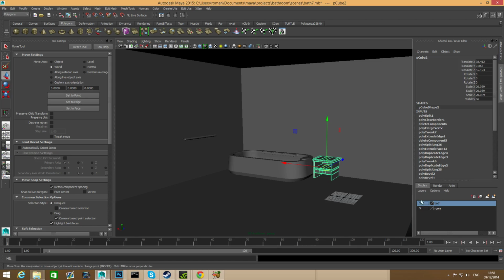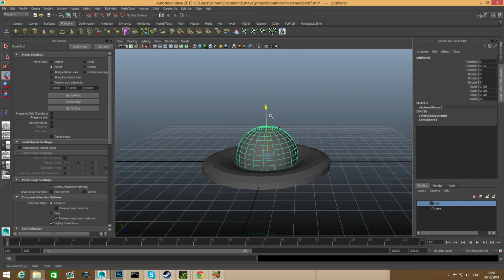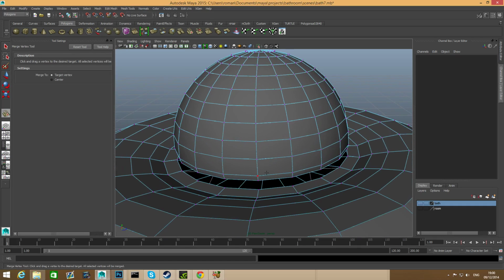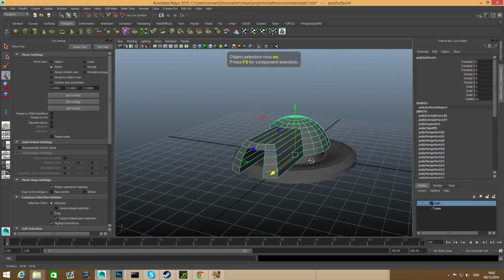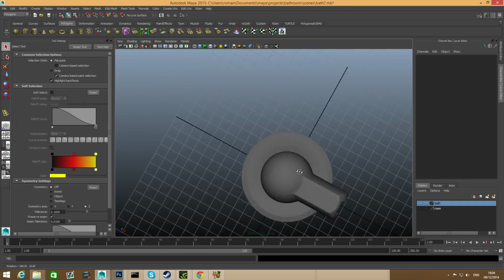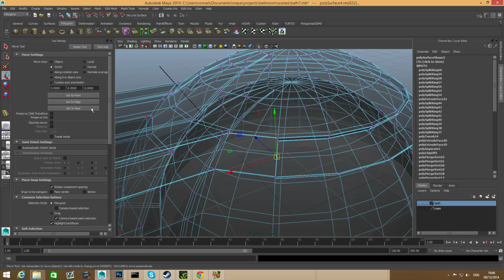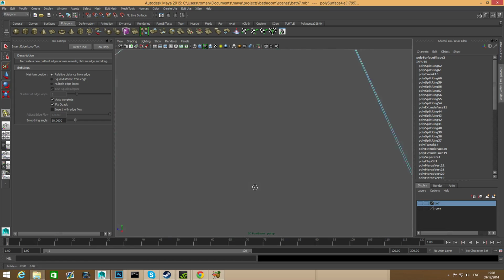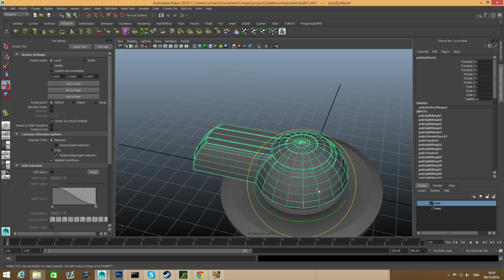Maya Modeling Tutorial- Bathroom Part 7